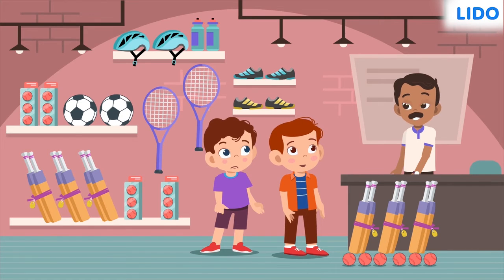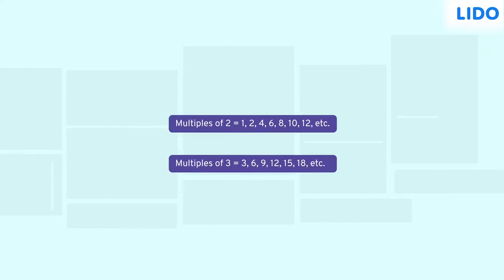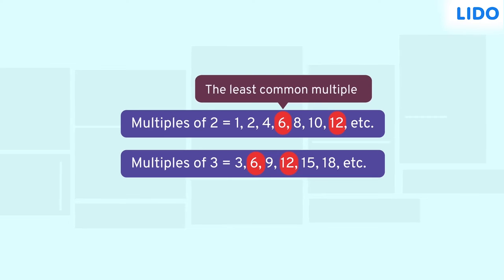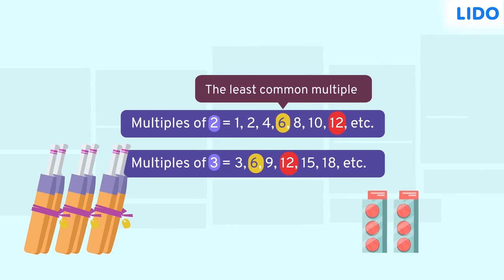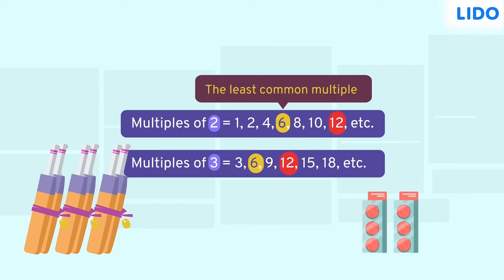LCM by listing common multiples | Be My Multiple, I’ll be Your Factor | Arithmetic | Maths | Class 5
LCM is the Lowest Common Multiple. This tutorial mentions the process of identifying the LCM of 2 numbers using the method of listing.

✔️ Class: 5th
✔️ Subject: Maths
✔️ Chapter: Be My Multiple, I’ll be Your Factor (Chapter 6)
✔️ Topic Name: LCM by listing common multiples